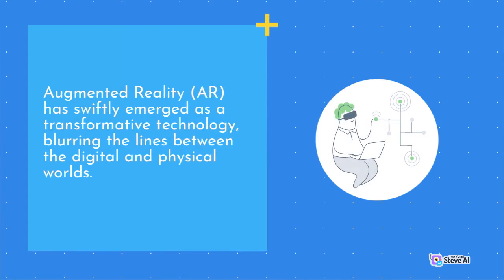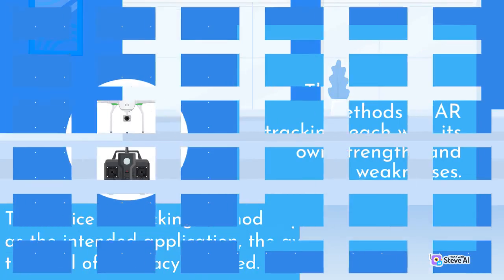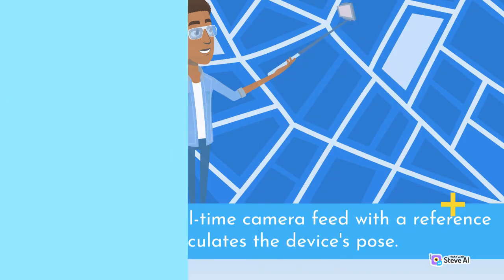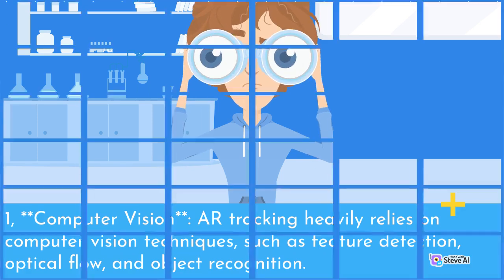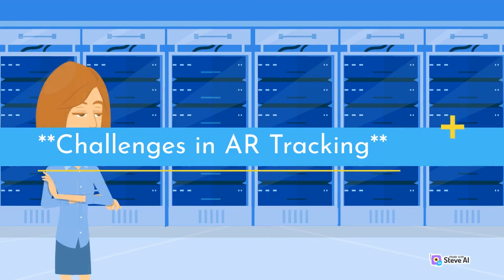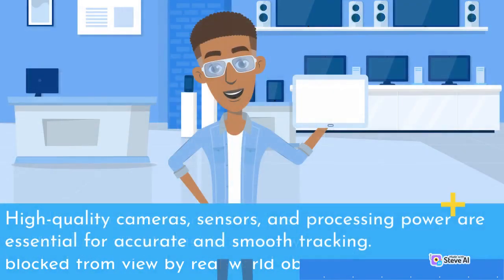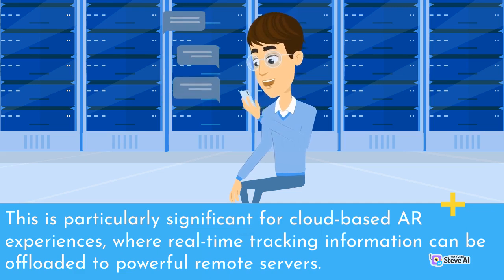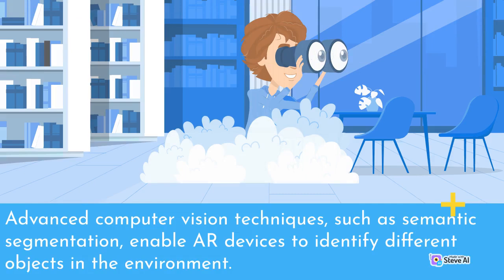Understanding Augmented Reality Trackinq